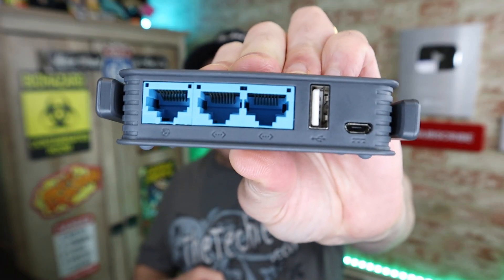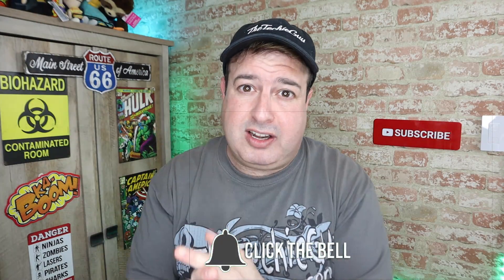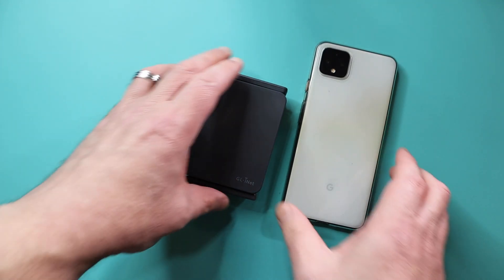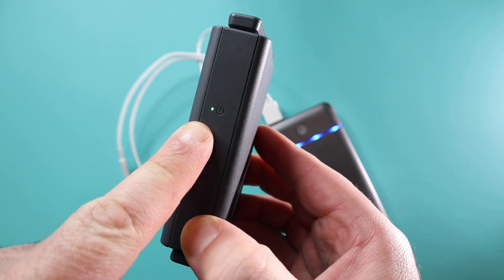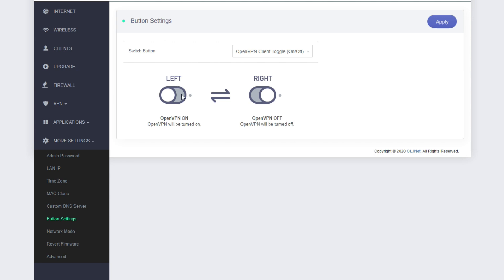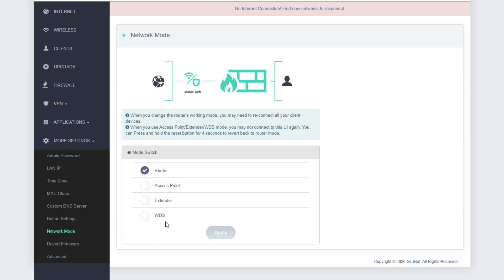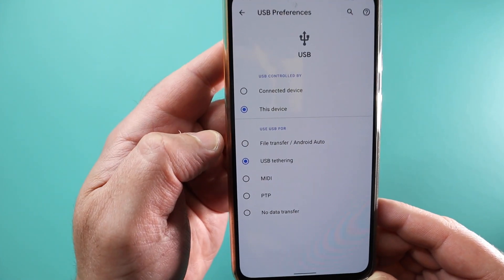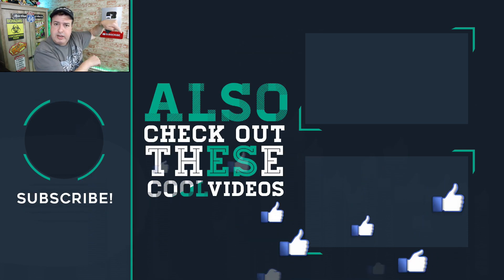BEST Travel WiFi Router with phone tethering for fast internet speed!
This SLATE travel router is incredible! It gives you faster internet speed, faster WiFi, and VPN privacy - and its a tiny little travel router that can be used at home as an access point or a WiFi extender!
Don't let its small size fool you, this Slate (GL-AR750S-Ext) from Gl-iNet is so powerful and even lets you tether your cell phone to it! This means you have high-speed hot spot connectivity as well as boosted internet speed from your cable internet provider!